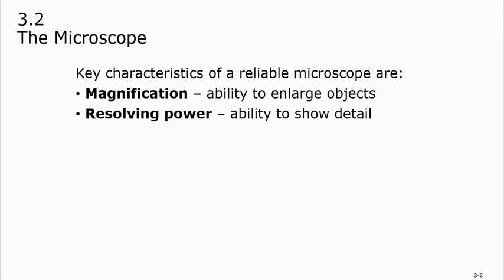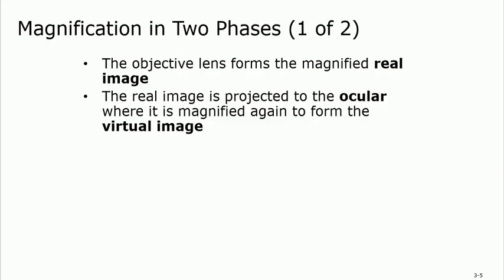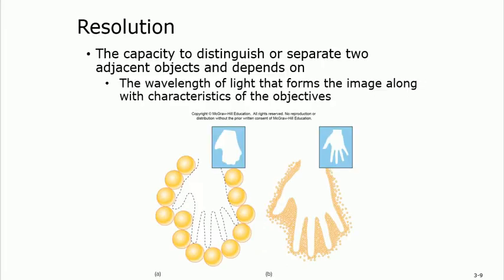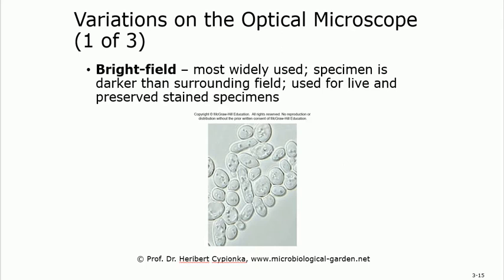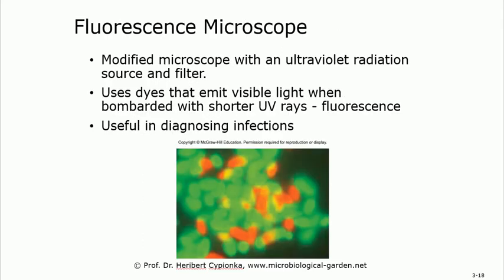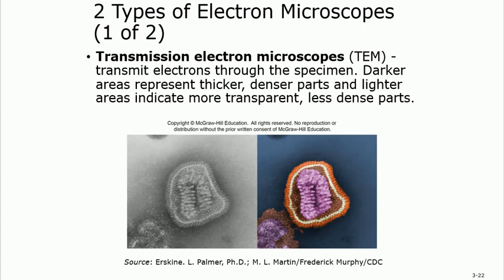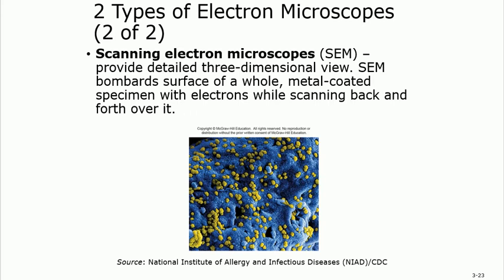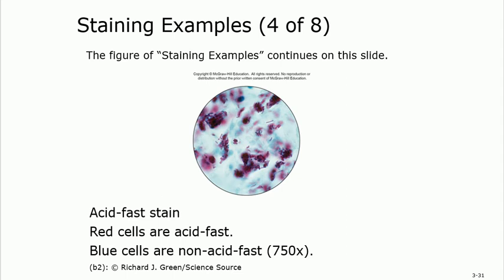Microscopy Microbiology By Dr Saudi